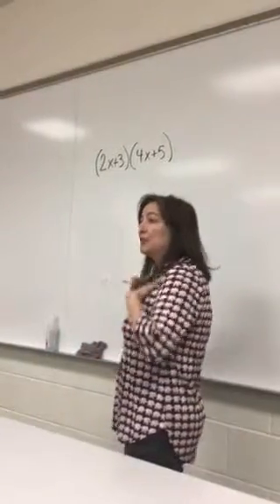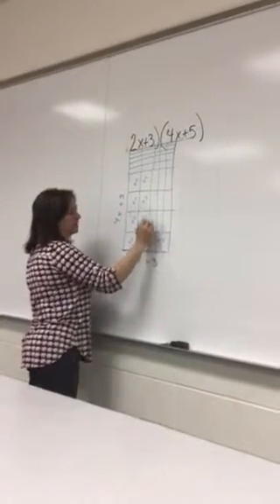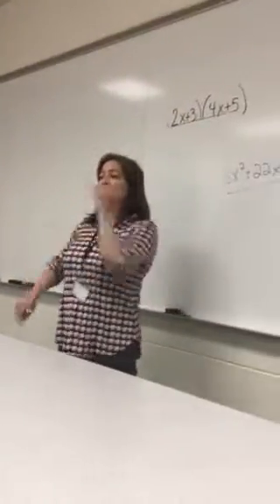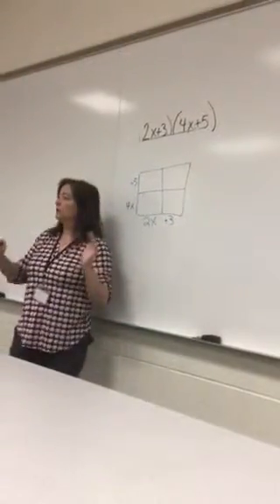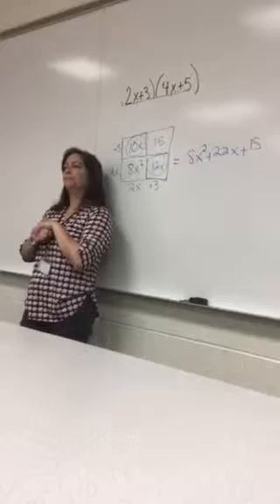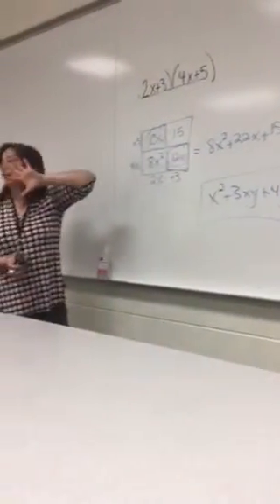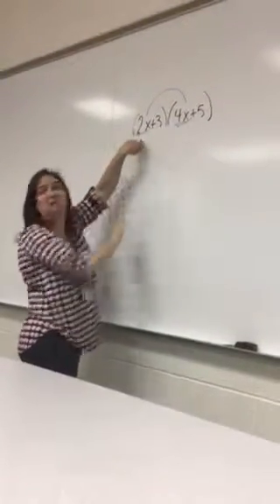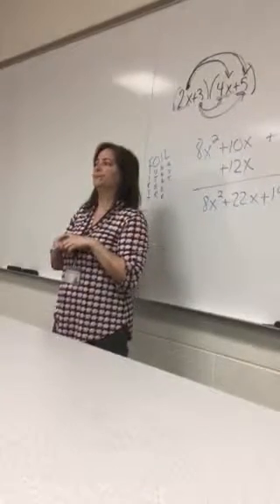Multiplying Polynomials 3 strategies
Notes for kiddos who missed class